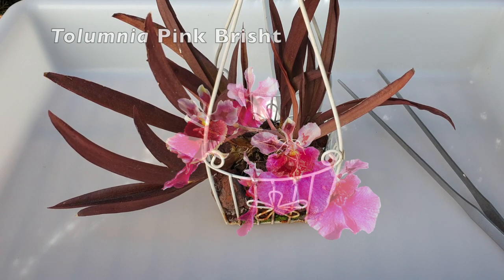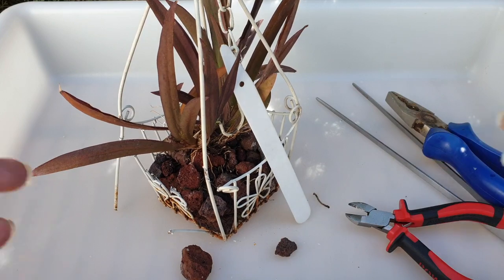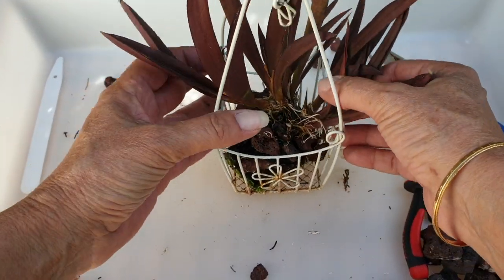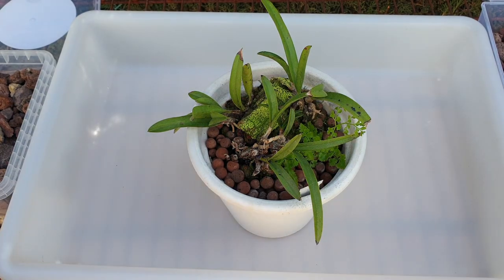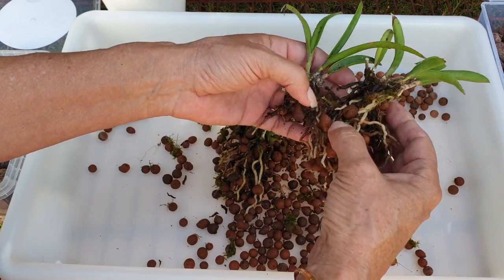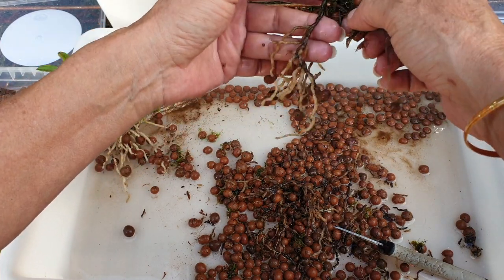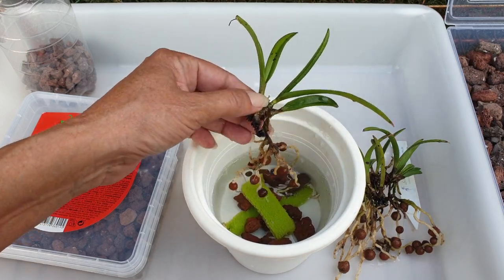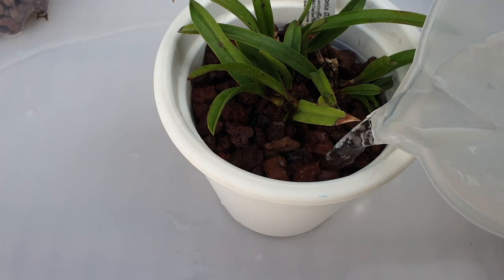Tolumnia Orchid New Growth Rescue | Tetratonia Dark Prince Media Change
DÉJÀ VU! Tolumnia Piink Brisht is trying to recover from the nasty winter conditions she had to endure, and is growing a new growth in a space that can be described as nothing short of a tight squeeze! The tolumnia has to be released from it's basket, in which it has been growing for the past 4 years. That being said, I have another orchid that I have been meaning to change from leca in a self watering set up, to lava rock, still maintaining the self watering set up. Tetratonia Dark Prince has also been in my collection for the past 4 years, but has never really done well for me, seeing as scale has been an issue for the first years, until I managed to get scale eradicated by using Garlic infused alcohol. Repot and Rescue... it was a good day on the patio for the orchid projects in this video.
TIMESTAMPS:
00:00 - Rescuing Tolumnia Orchid New Growth & Tetratonia Dark Prince Repot lava rock
02:17 - Cutting Tolumnia Orchid out of wire basket
05:58 - Placing Tolumnia Orchid into wire basket with lava rock
07:35 - Recycled Orchid Media Containers
09:22 - Tetratonia Dark Prince Orchid unpotting
12:08 - Trimming off dead roots from Tetratonia Dark Prince Orchid
14:17 - Potting up Tetratonia Dark Prince Orchid in lava rock self watering set up
My environment:
Mediterranean climate, hot summers / mild winters
45% - 85% humidity, with regular airflow
Thumbnail / Outro Image:   Bodum.westernscandinavia.org
Orchid growing supplies:
               Seramis, Akadama
Water: Reverse Osmosis
Insecticidal Soap
General PPM: 300 Summer, or in active growth
                          150 Winter, RO Water and KelpMax only